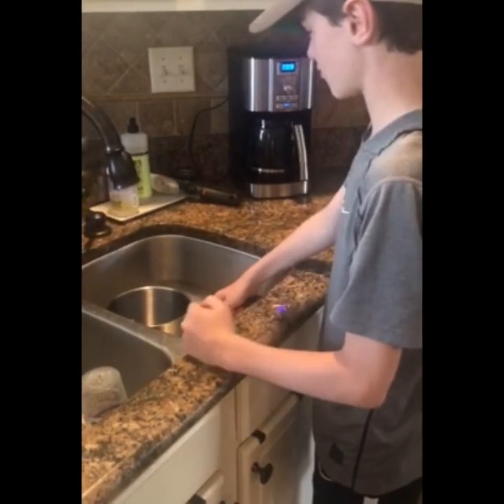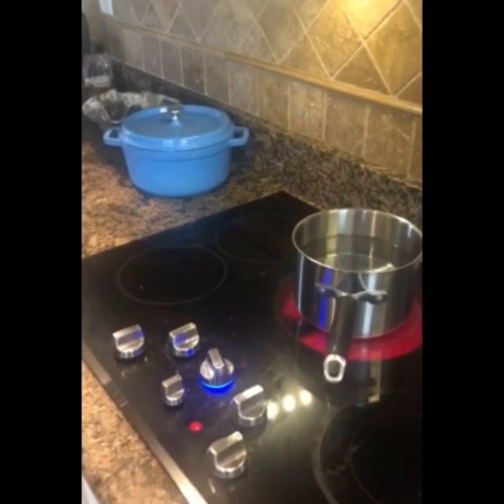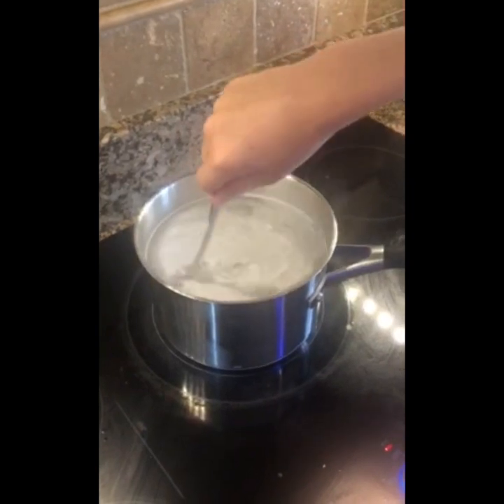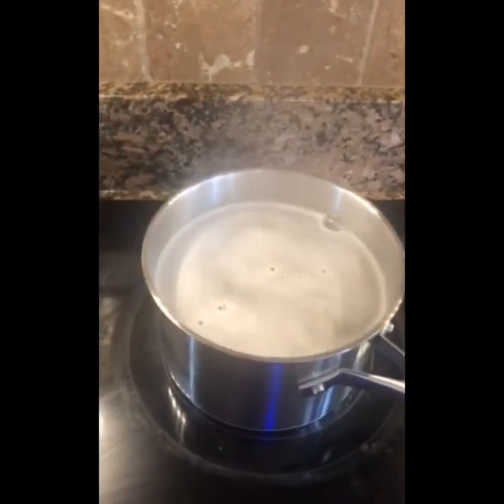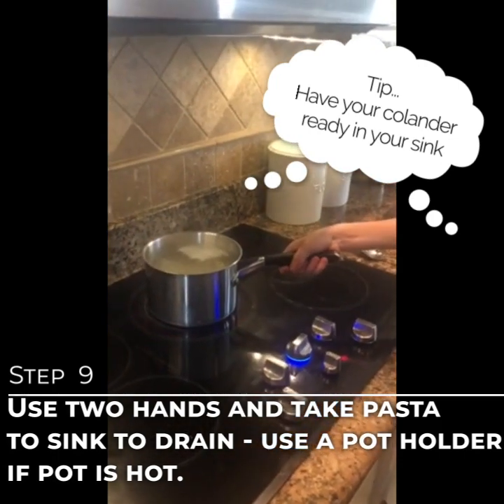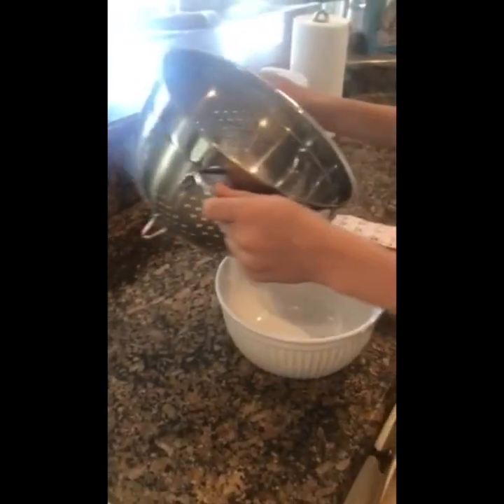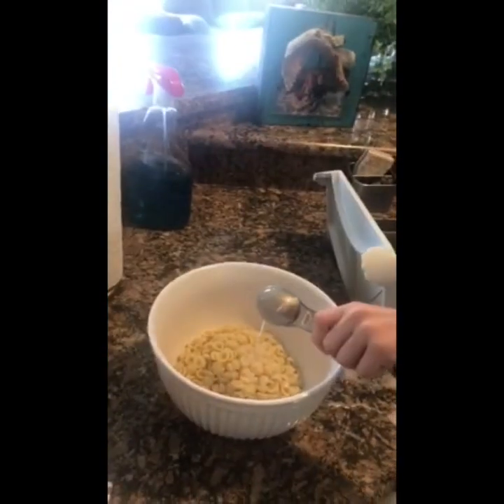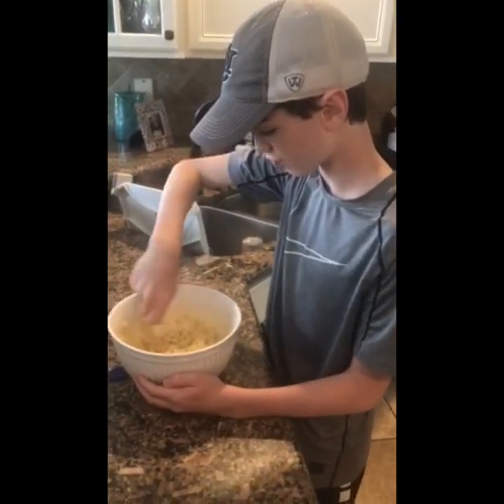How to make Mac n Cheese with Mrs. Smith!